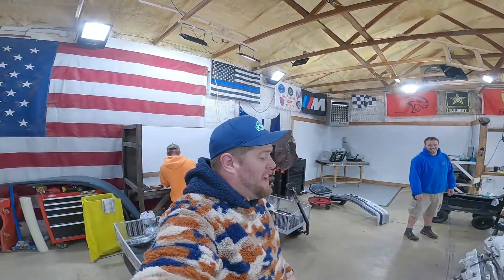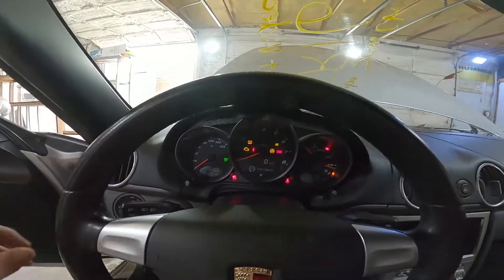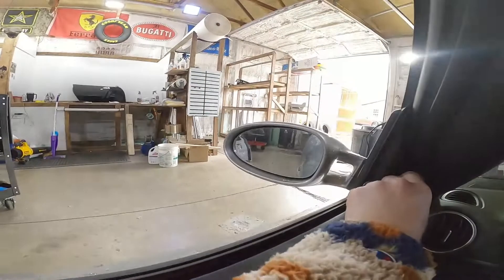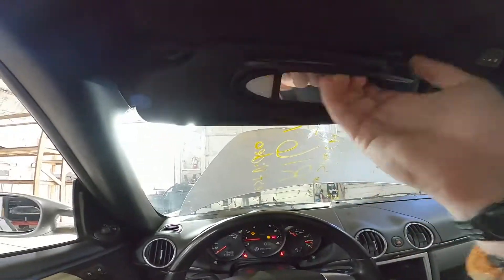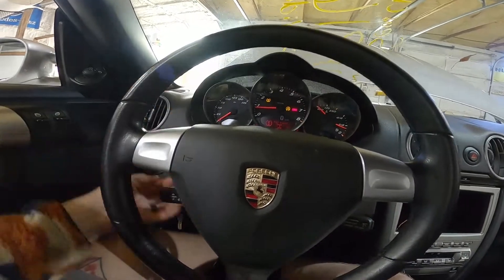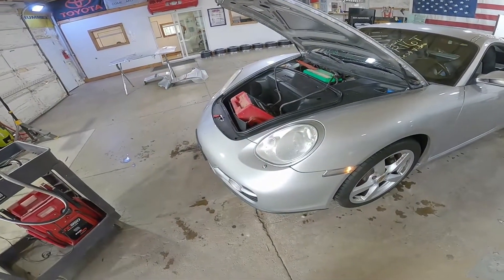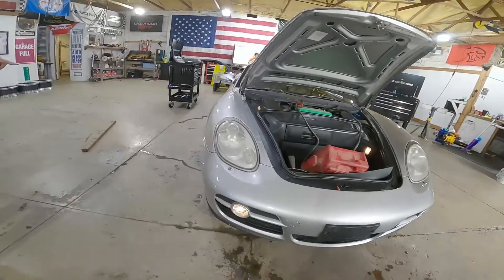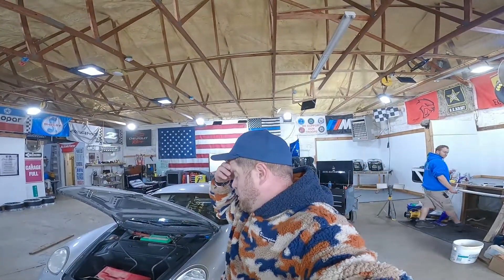2007 Porsche Cayman Part Out Test Video Review N7PR167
Today we take a look at this 2007 Porsche Cayman that we are parting out here at J&J Auto Wrecking.